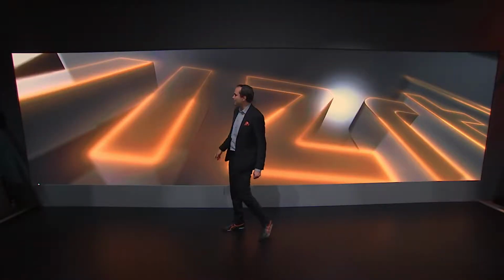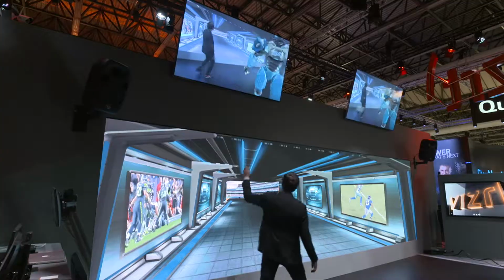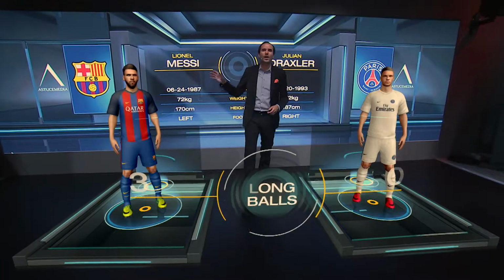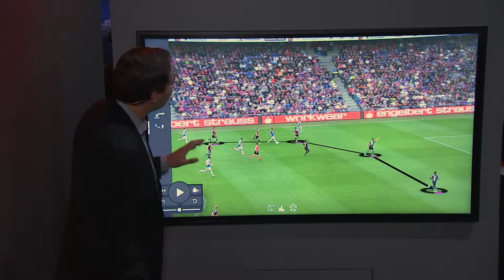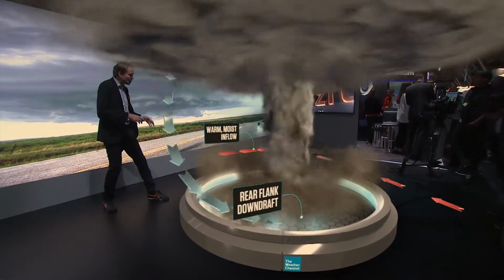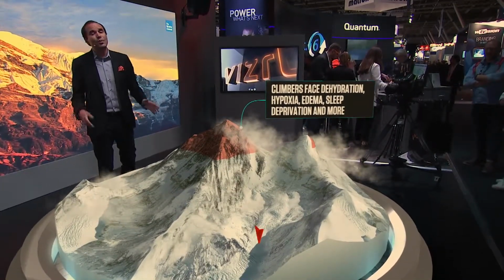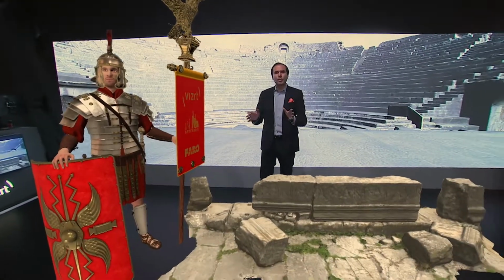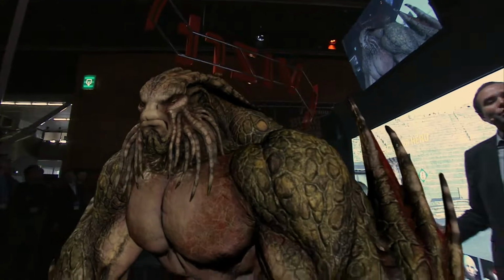IBC 2017 The Big AR Show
In the Amsterdam edition of Vizrt's The Big AR Show, I I present the latest capabilities for media companies to perform live augmented reality presentations in a variety of settings.